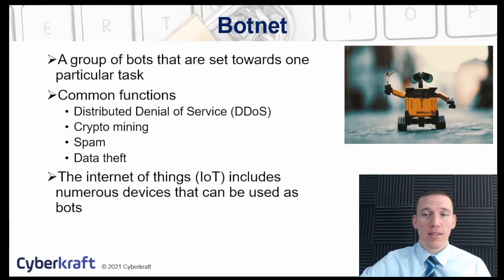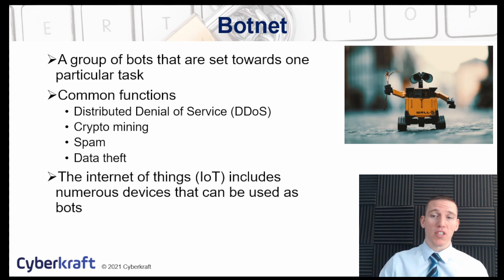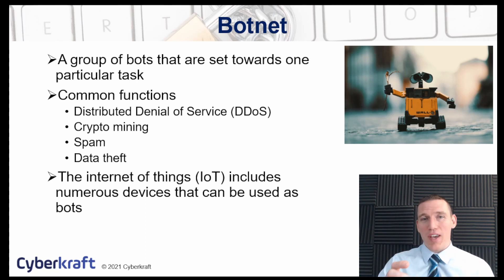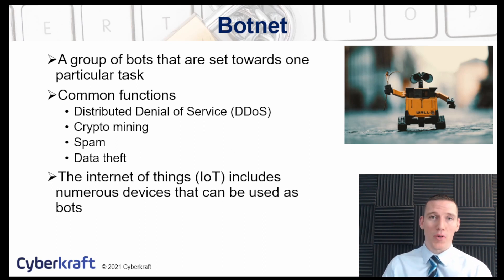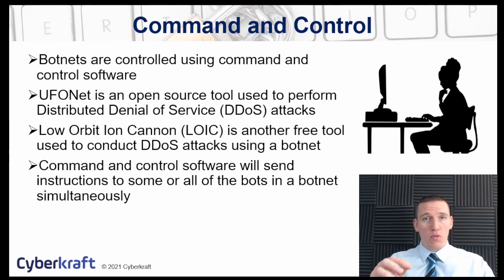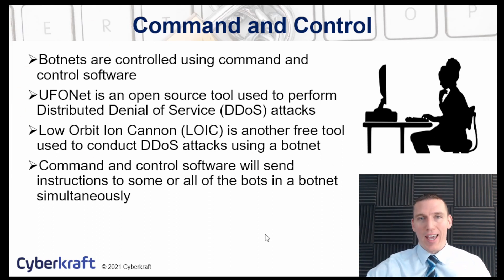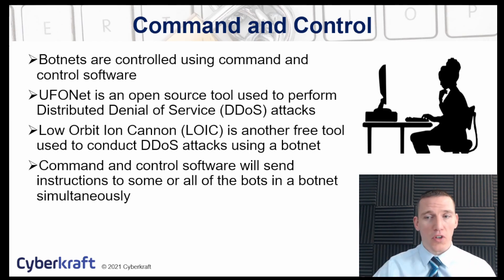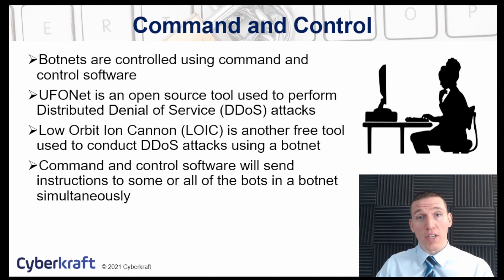Command and Control Security+ SY0-601 Domain 1.2.7